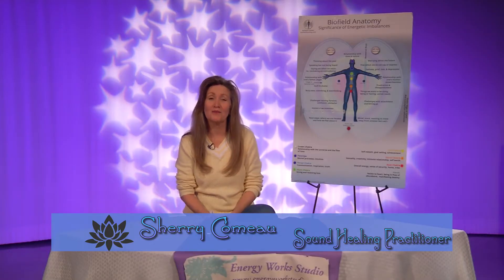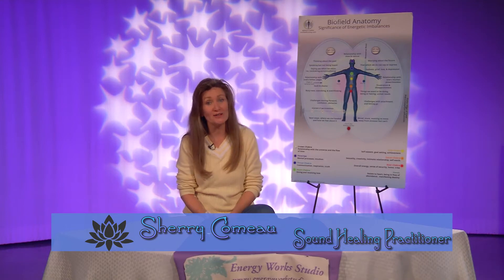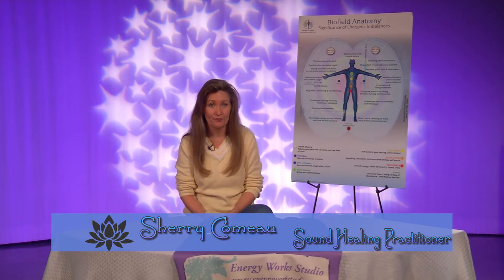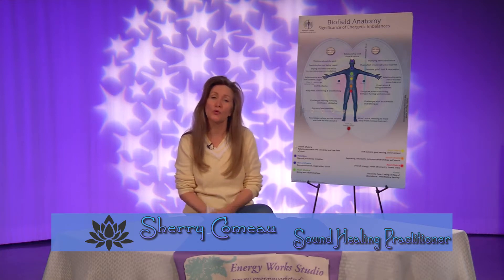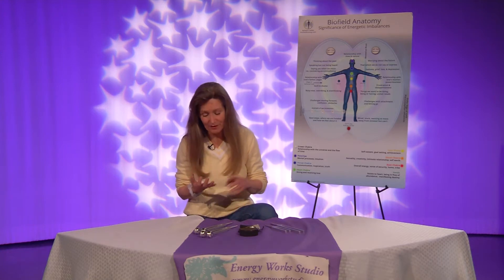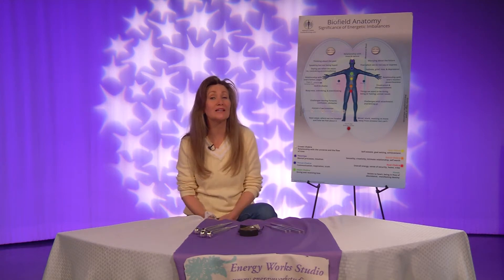Sherry's Metaphysical Corner Biofield Tuning-HEART CHAKRA- 4-4-18